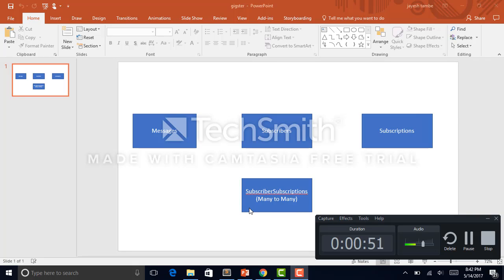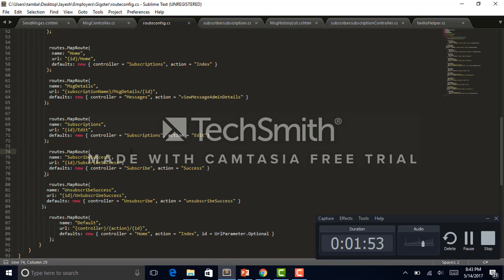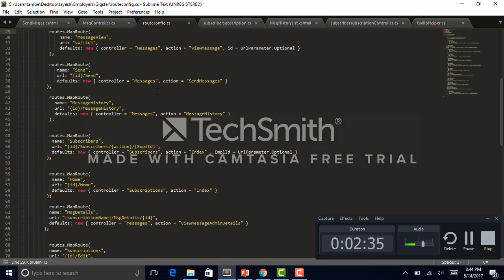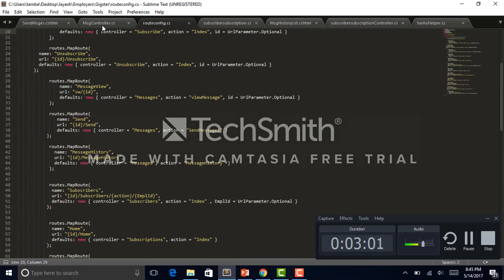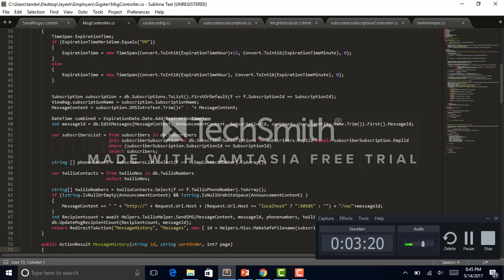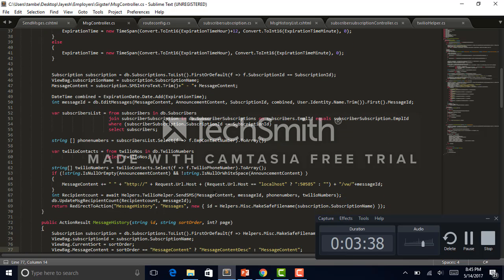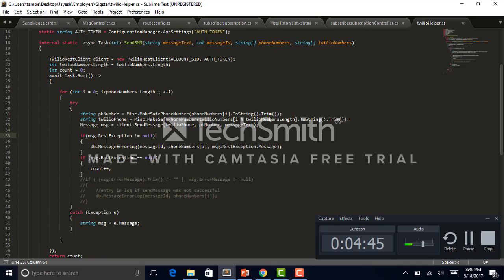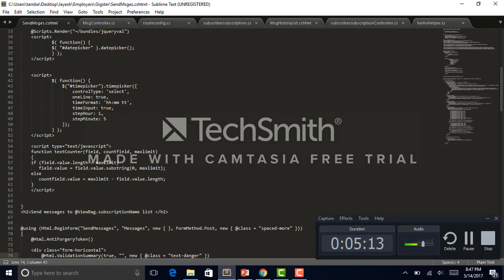GigsterInterview - Live project explaination